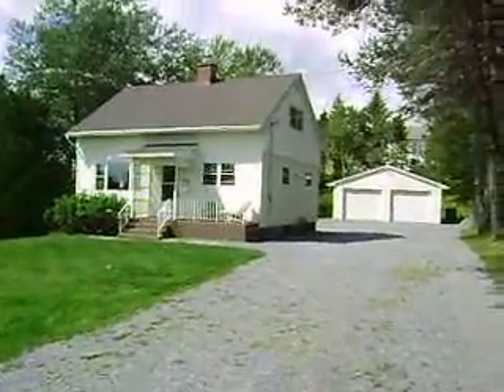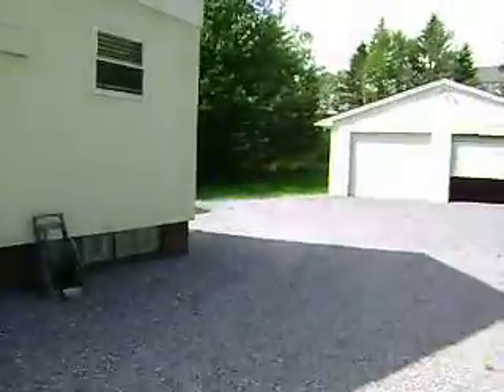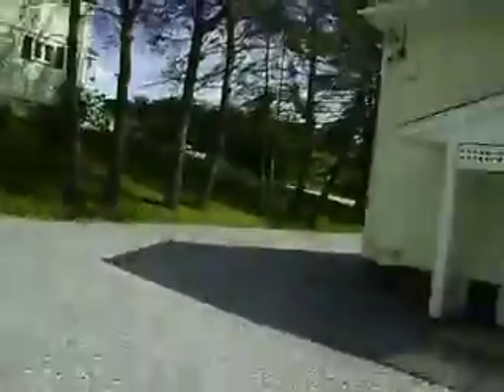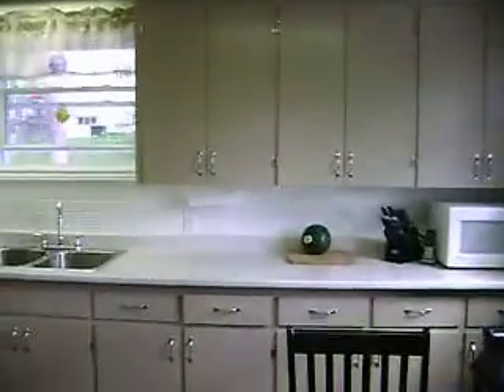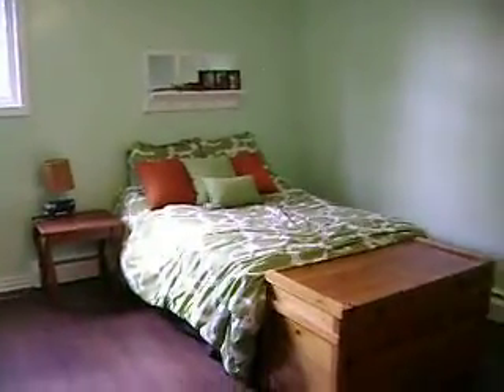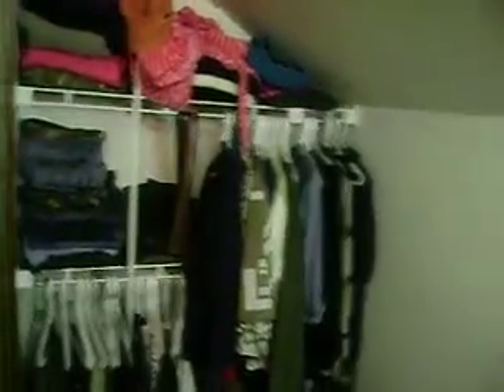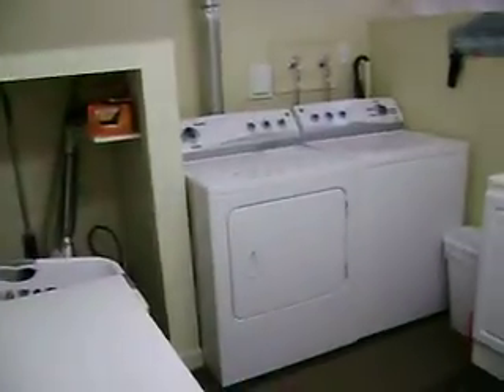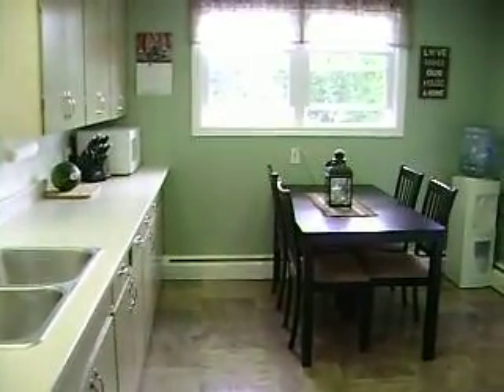70 Willie saint john Peter Coughlan Century 21